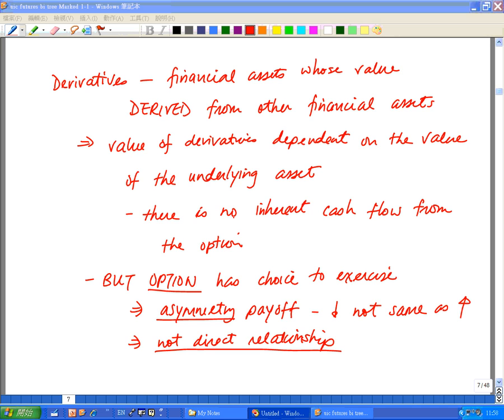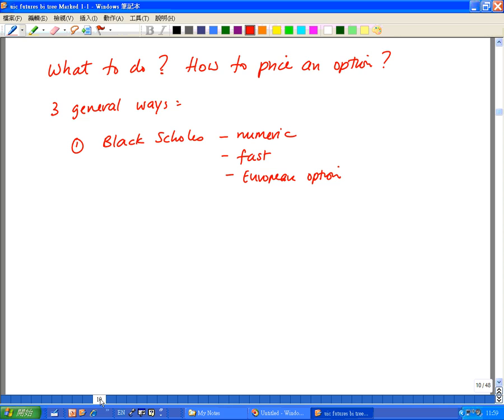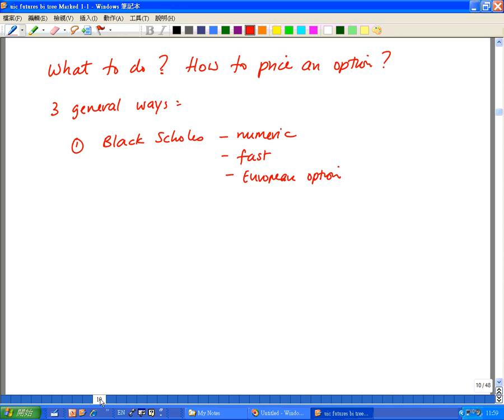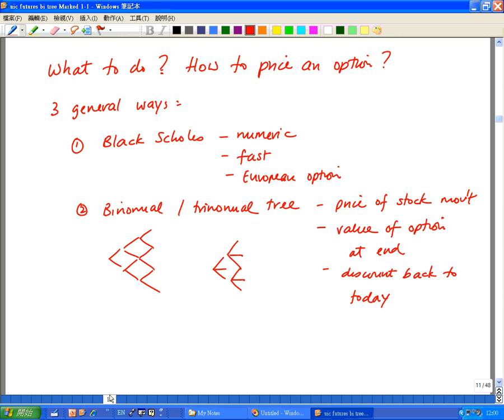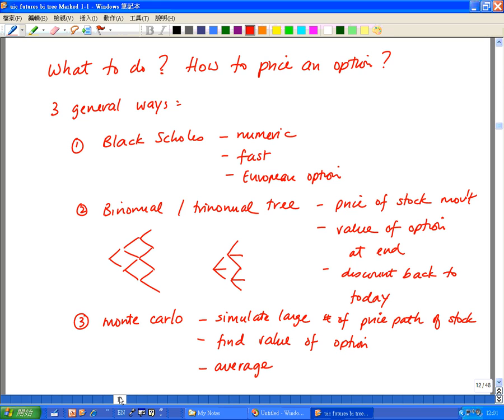Binomial tree to price option Part 2